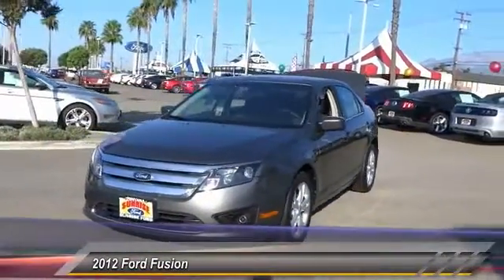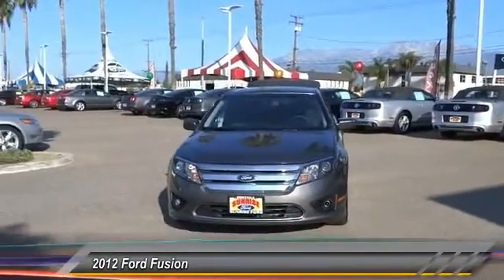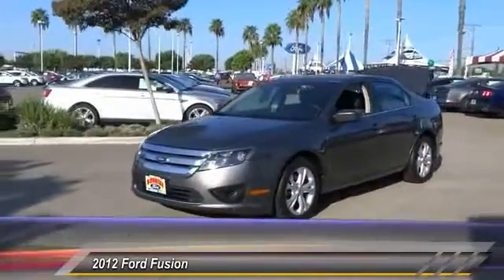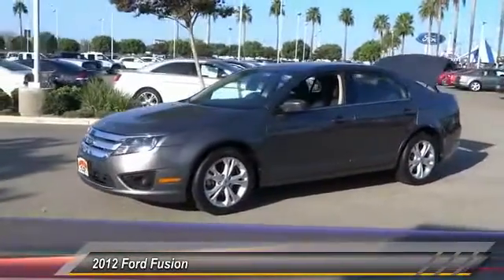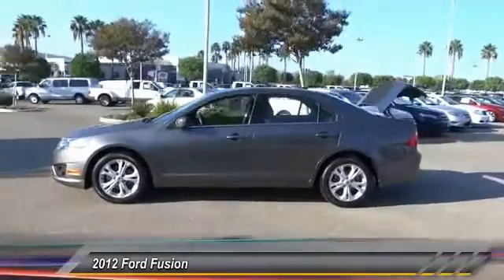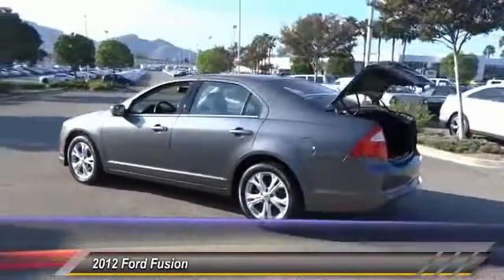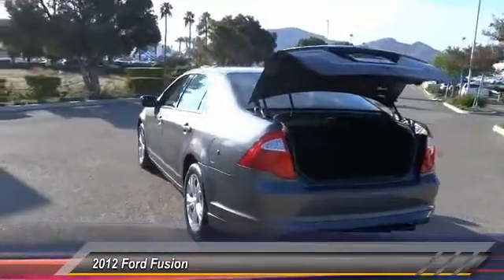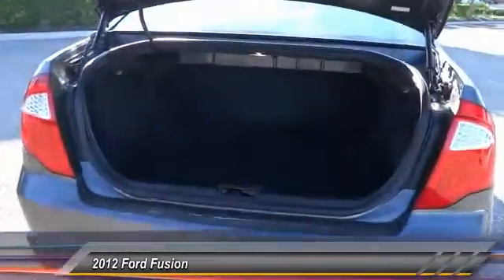2012 Ford Fusion Fontana, Chino, Norco, Moreno Valley, San Bernardino, CA V47202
2012 Ford Fusion 4DR SDN SE FWD

16005 VALLEY BLVD.

SUNRISE FORD FONTANA: PROUDLY SERVING FONTANA, CHINO, NORCO, MORENO VALLEY, SAN BERNARDINO, AND SURROUNDING SOUTHERN CALIFORNIA LOCATIONS. THIS GRAY/BLACK 2012 Ford FUSION IS EQUIPPED WITH A 2.5L 16V I4 DURATEC ENGINE , AUTOMATIC TRANSMISSION, AND RECEIVES AN ESTIMATED 23 City/33 Hwy MPG. FONTANA, CA 92335. FONTANA, CA  CHINO, CA  NORCO, CA  MORENO VALLEY, CA  SAN BERNARDINO, CA 2012 Ford FUSION 4DR SDN SE FWD Stock #: V47202 | VIN: 3FAHP0HA2CR116516 | 2012 Ford Fusion 4dr Sdn SE FWD Sunrise Ford Fontana